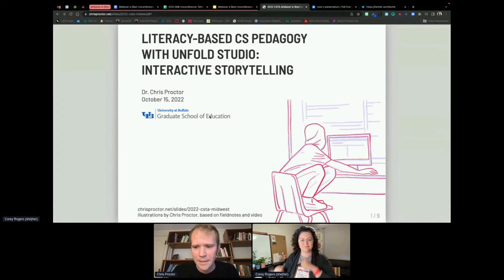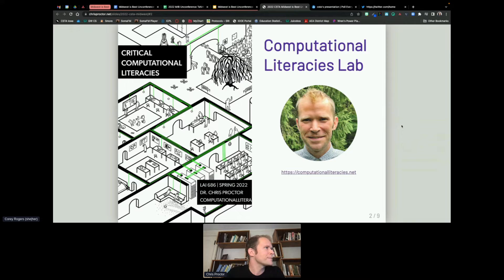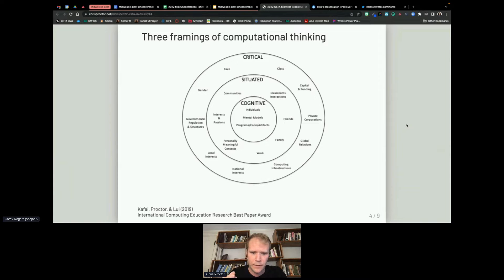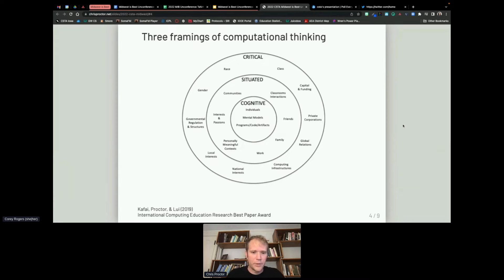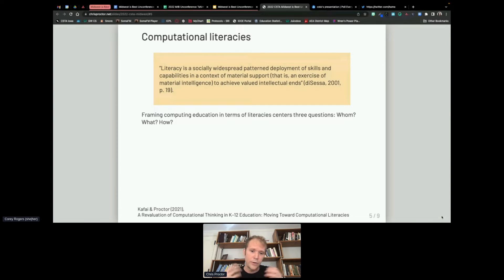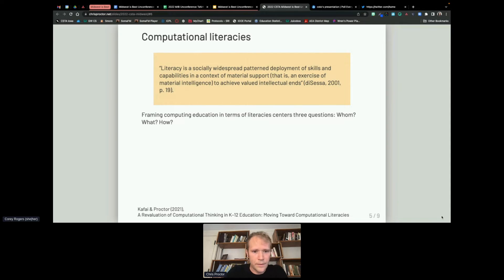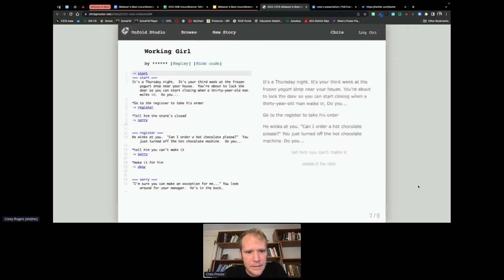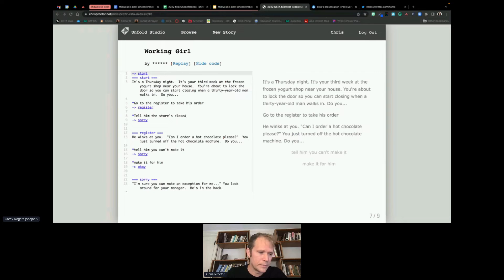2022 Midwest is Best Virtual CSEd Unconference - Chris Proctor High School Anchor Session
This anchor session was delivered during the 2022 Midwest is Best Virtual CSEd Unconference by Chris Proctor, Assistant Professor of Learning Sciences at the State University of New York - Buffalo

Title:  Literacy-Based CS Pedagogy with Unfold Studio

Abstract:  Come learn about literacy-based CS using Unfold Studio. Just like ELA, CS needs to teach content while supporting student identity and voice. We’ll model this using Unfold Studio, an app for interactive storytelling. Free and ready to use!